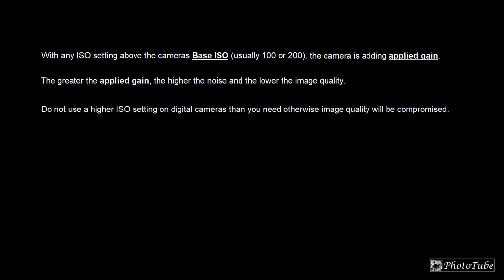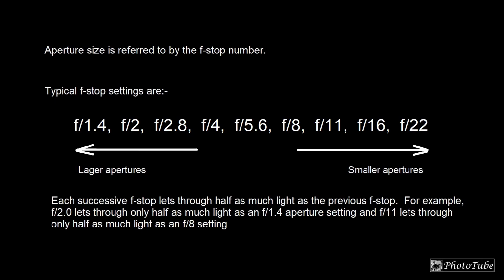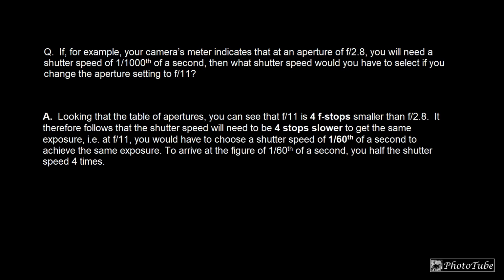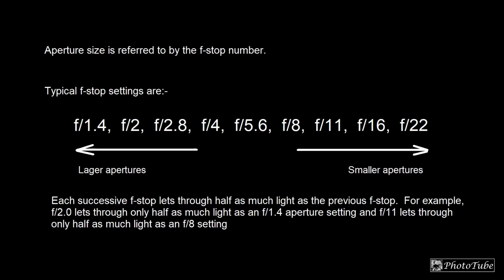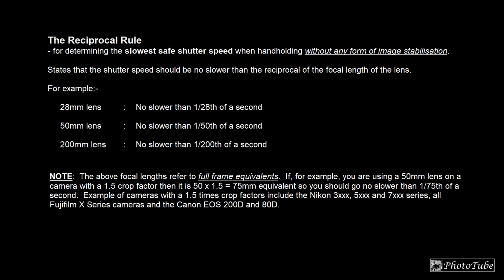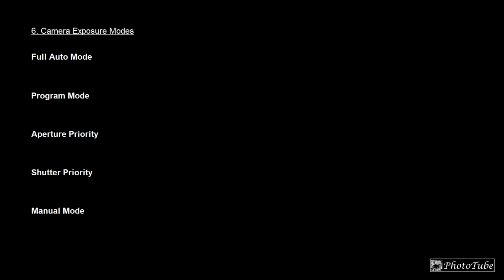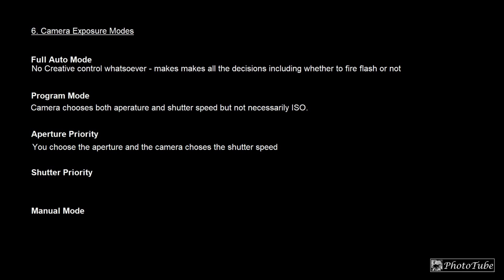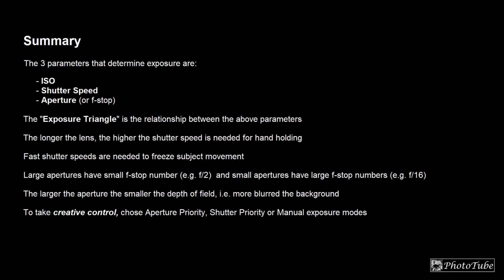DSLR / SLR and Mirrorless Basics : ISO, Aperture & Shutter Speed & Exposure Triangle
This tutorial is aimed and beginners and is designed to help you get out of Program Mode and start taking creative control of your image making.